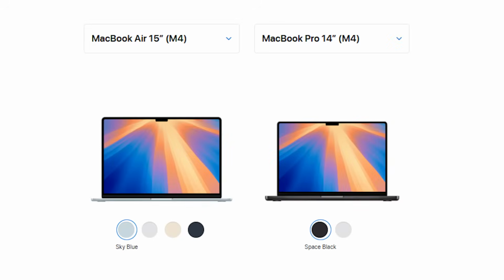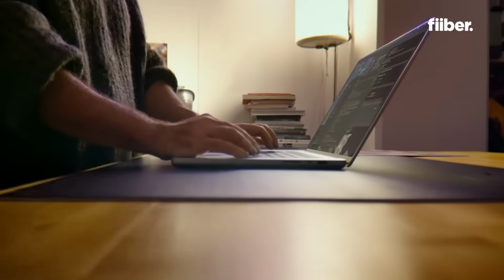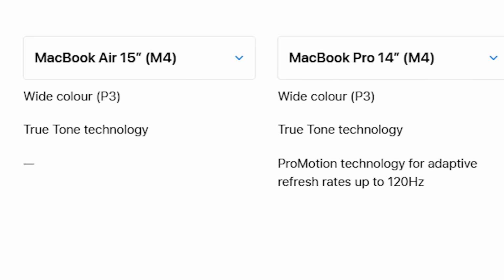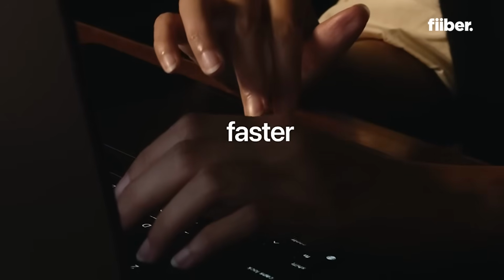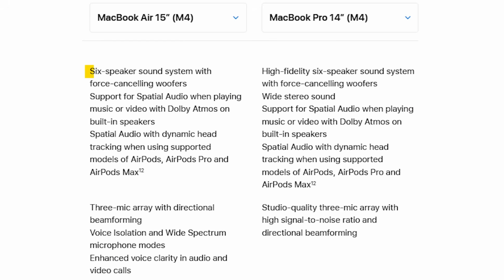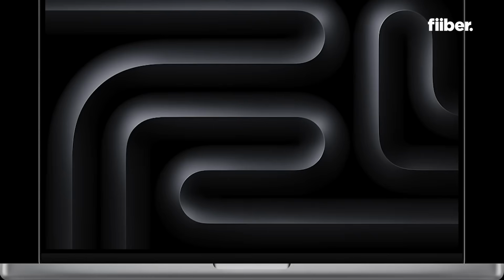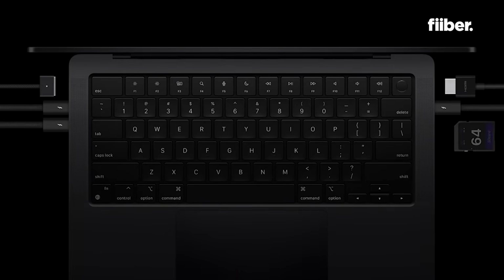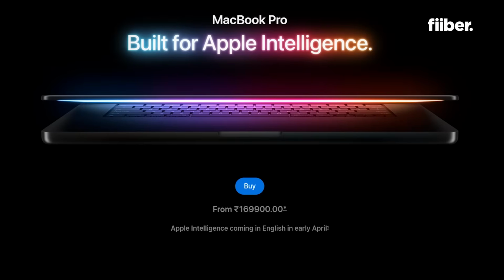MacBook Air M4 15-inch vs MacBook Pro M4 14-inch: Which Offers Better Value?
In this video, we delve into a detailed comparison between the 15-inch MacBook Air M4 and the 14-inch MacBook Pro M4. Both models are equipped with Apple's powerful M4 processor, but they differ significantly in size, design, battery life, and price. We analyze which model provides better value for your needs, considering performance, portability, and cost.

Description